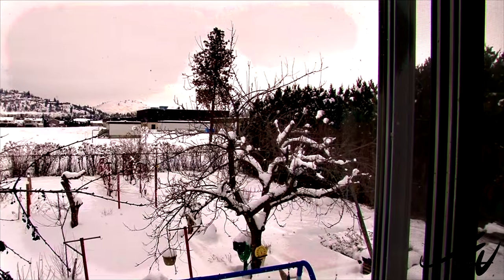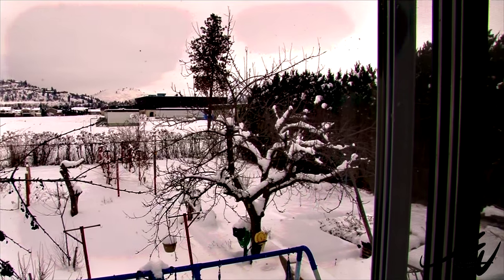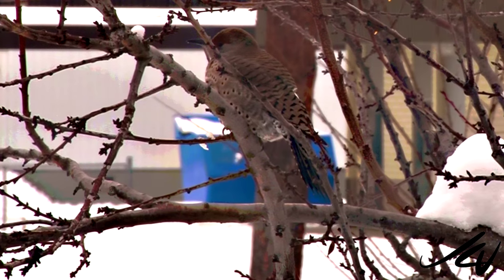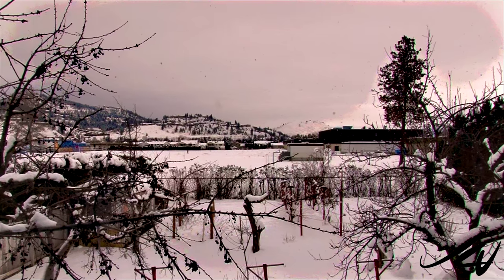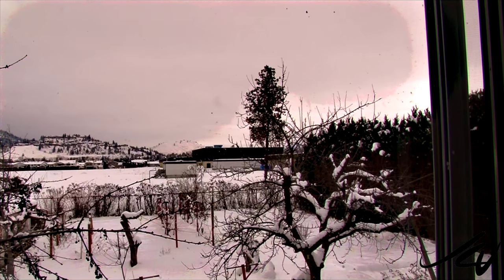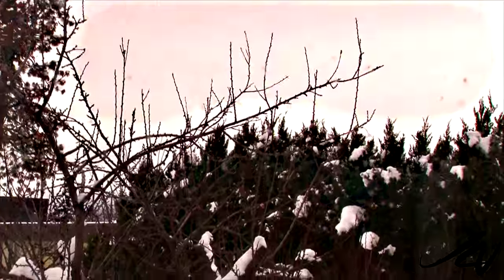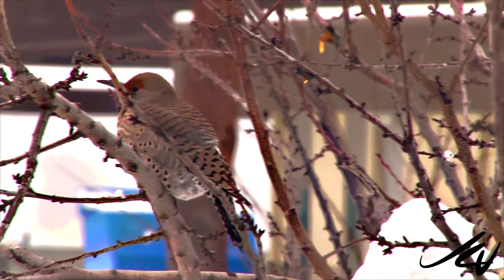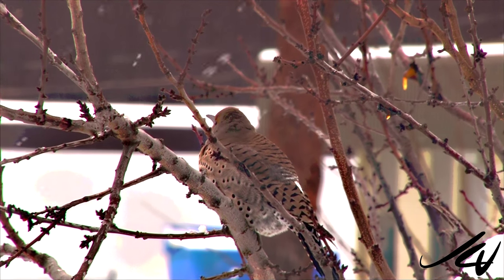January 1st, 2016 - First video of the New Year 'Nature' - YouTube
Bird-watching in the back yard on January 1st, 2016 and enjoying nature.

Title: Calm and Passion
Title: Helix In Love